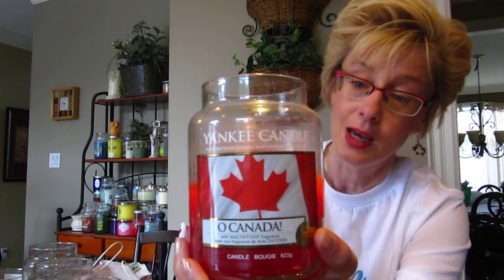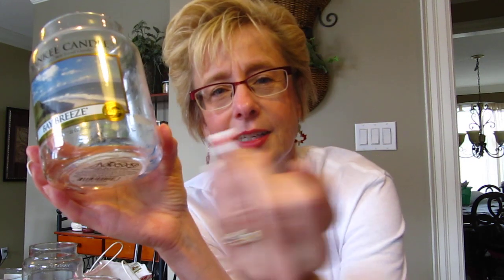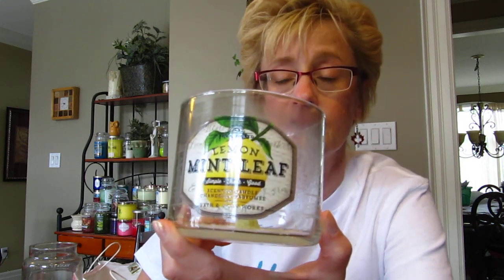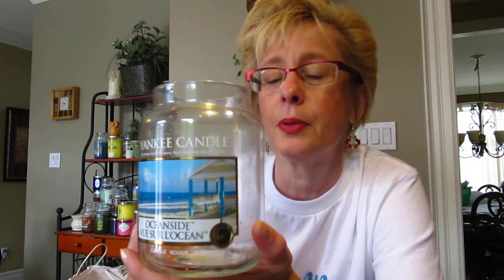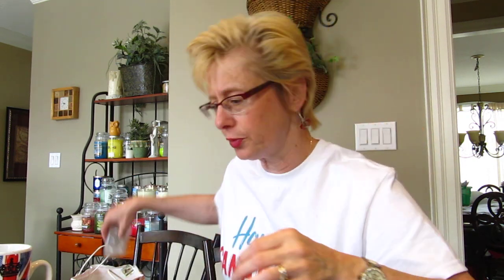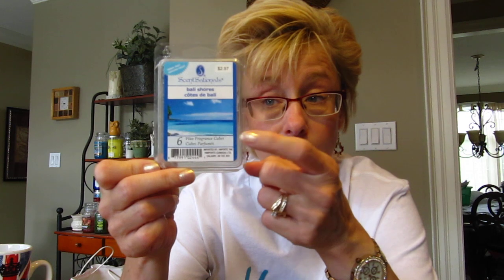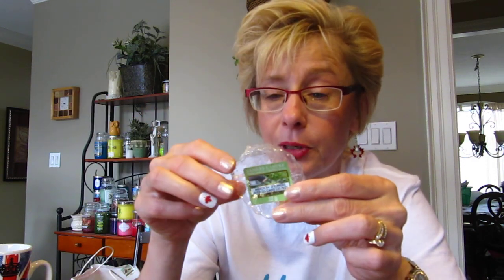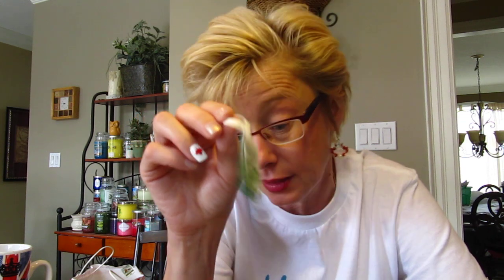CANDLE & WAX MELT EMPTIES - June 2017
Empties from Yankee, Colonial, B&BW, Scentsationals and BH&G. I hope everyone has a safe and wonderful holiday.